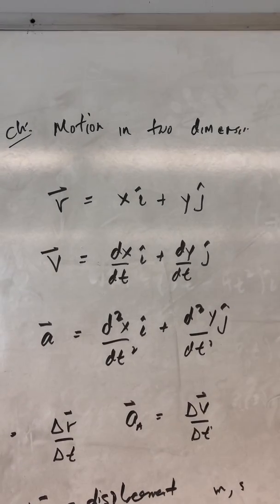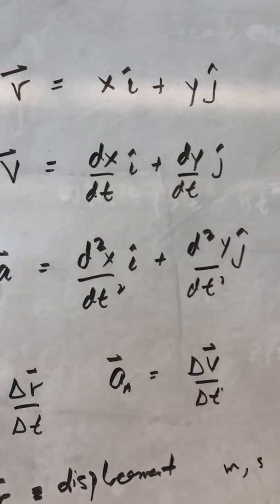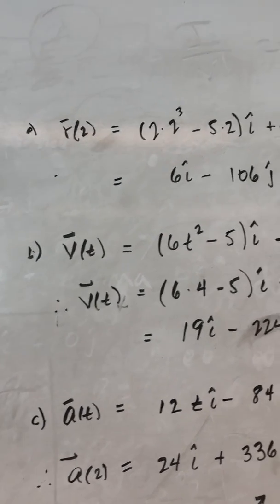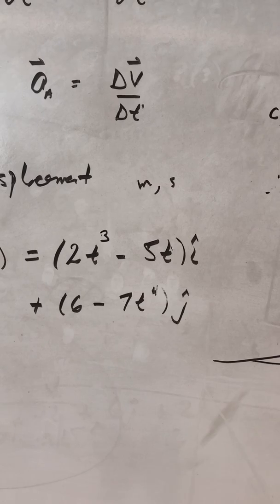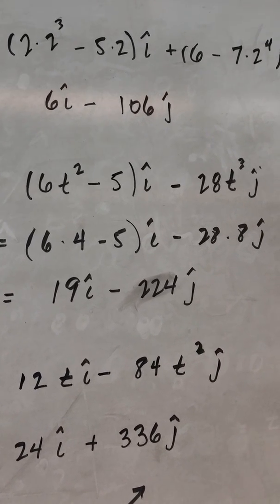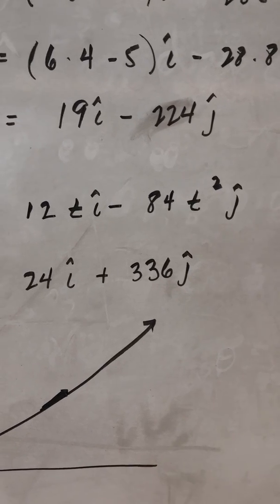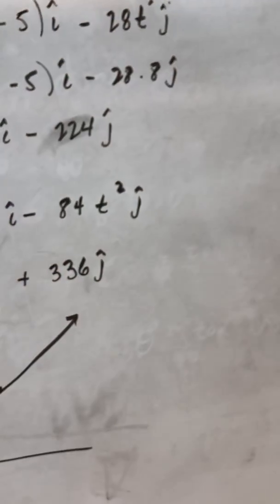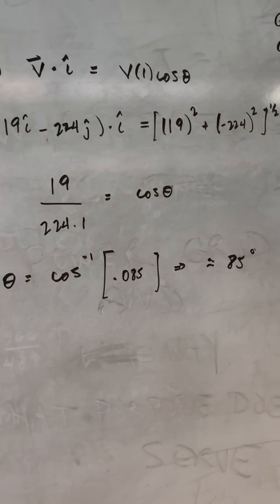#11, page 84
v(t) and a(t) from r(t) in two dimensions.